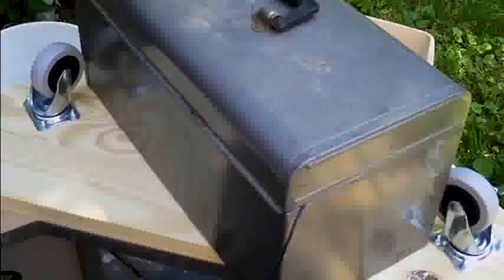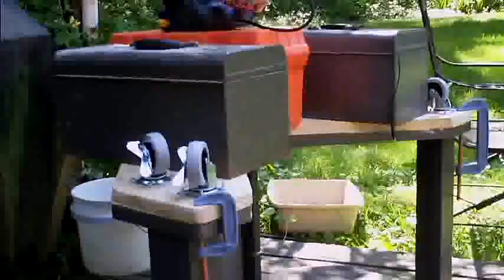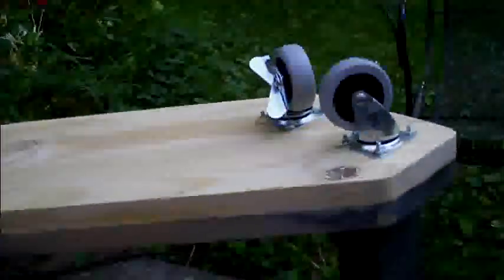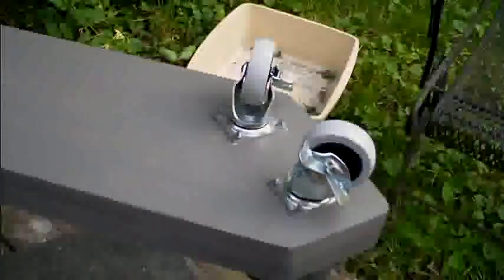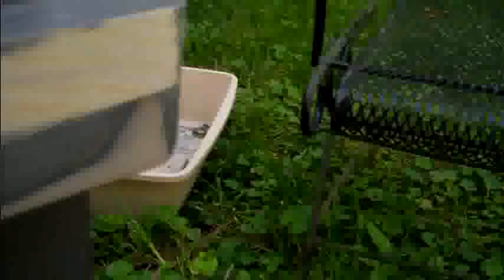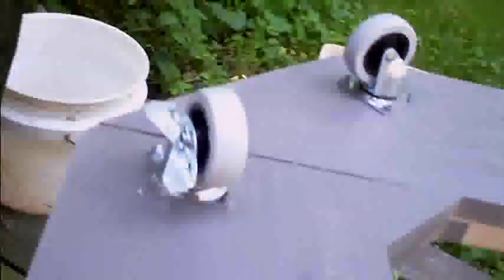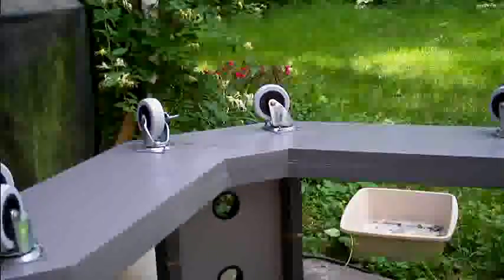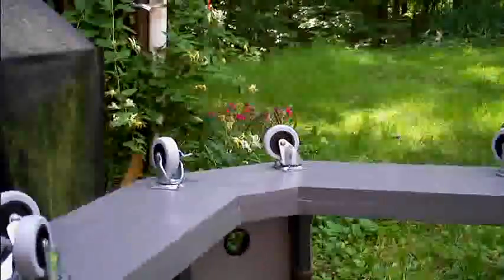Adding wheels to the Stock Sony 40 inch Trinitron XBR Stand Part 2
Finishing the project. It came out neat!
Alternate Title..if at first you don't succeed, try and try again...